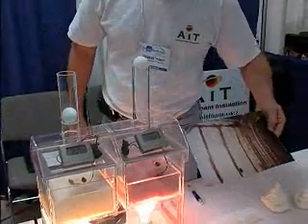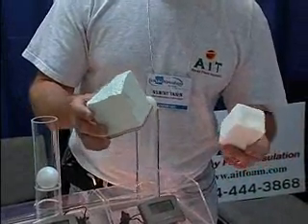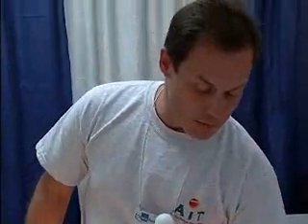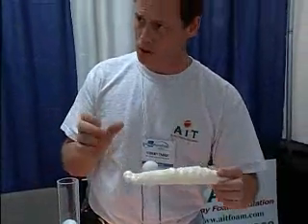Advanced Insulation Technology - EcoMAX HomeExpo 2007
Advanced Insulation Technology
Auburn, Alabama
Insulate the walls, roof decking and attic of your home using a spray-applied polyurethane foam insulation.